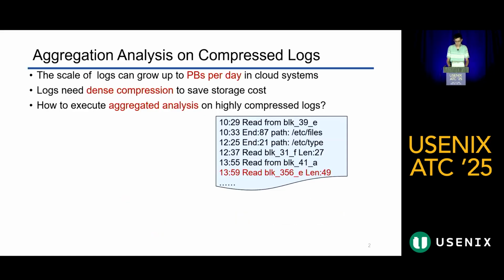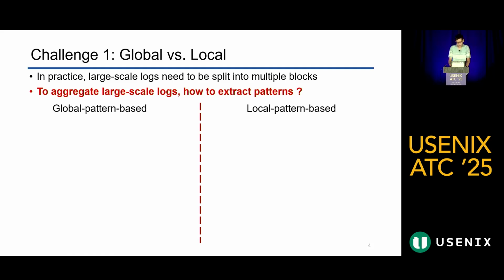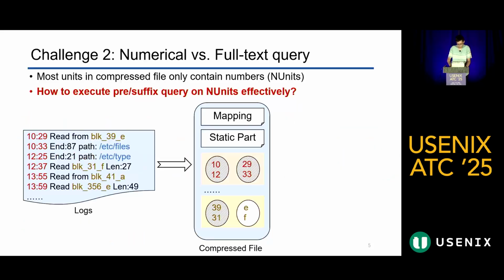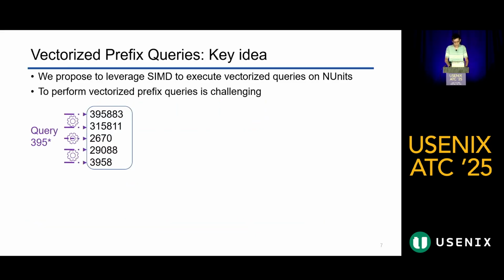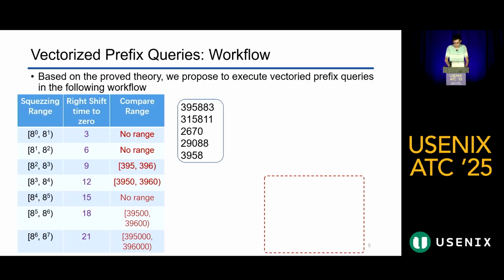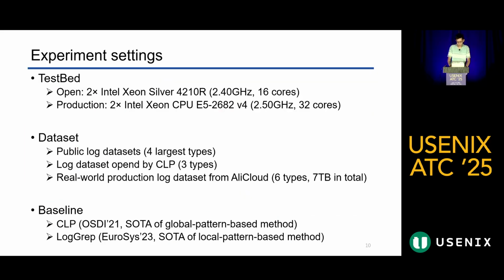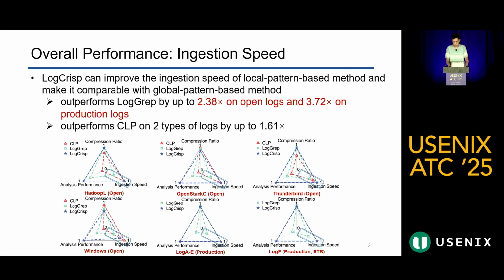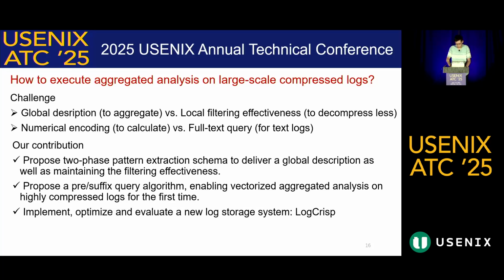USENIX ATC '25 - LogCrisp: Fast Aggregated Analysis on Large-scale Compressed Logs by Enabling...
LogCrisp: Fast Aggregated Analysis on Large-scale Compressed Logs by Enabling Two-Phase Pattern Extraction and Vectorized Queries

Junyu Wei, Guangyan Zhang, and Junchao Chen, Tsinghua University; Qi Zhou, Alibaba Cloud

Cloud providers generate logs at massive scales, often requiring dense compression using log patterns. Meanwhile, aggregated analysis on logs is essential for various applications. However, performing aggregated analysis on highly compressed logs presents two fundamental challenges: 1) it is hard to extract a set of log patterns that have both a global description and high filtering effectiveness; 2) executing full-text queries on numerically encoded data is challenging.
This paper proposes a two-phase pattern extraction paradigm. Such a paradigm decouples messages within patterns into Sketch (global pattern structure) and Specs (local fine-grained pattern specifications). The Sketch is extracted in an offline phase to provide a comprehensive global description, while the Specs are customized in the online phase to enhance pattern filtering effectiveness. Additionally, this paper proposes an efficient prefix/suffix vectorized query algorithm for numerically encoded data, which leverages AVX SIMD instructions to convert full-text queries into high-performance range/point queries.
We implement and integrate all these techniques into a system called LogCrisp, which is evaluated using nearly 7TB of logs from both production environments and public datasets. Experimental results show that LogCrisp achieves an order of magnitude lower analysis latency, 3.8× higher ingestion speed, and an almost identical compression ratio, compared with state-of-the-art works.